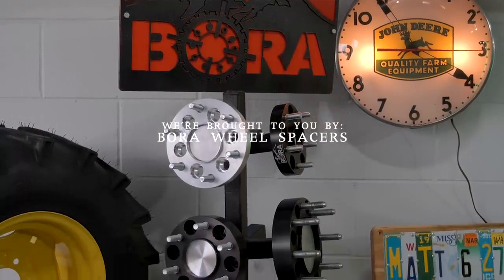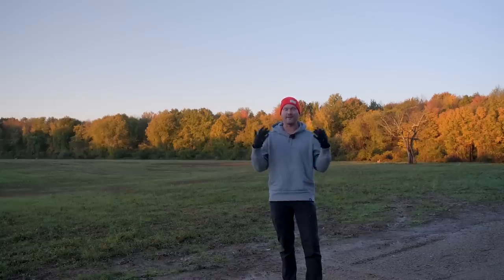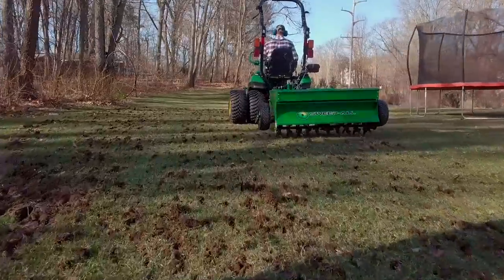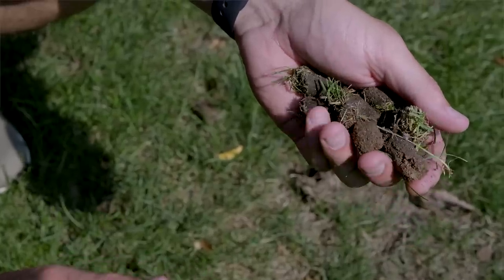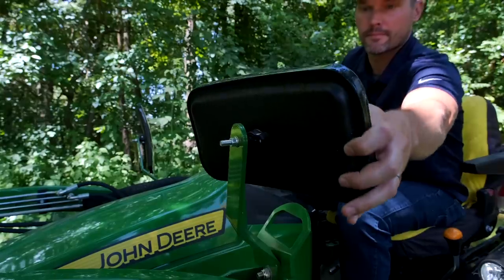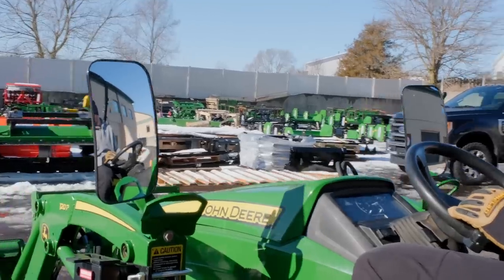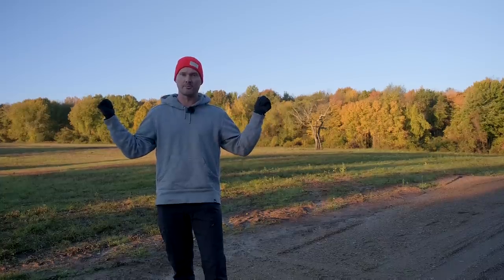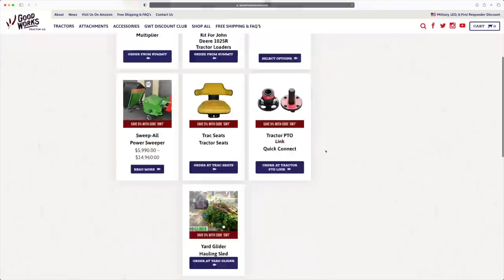WHY ARE THESE THE MOST POPULAR TRACTOR ATTACHMENTS OF 2021?🚜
We cover the most popular attachments we've sold this year, starting with number ten and moving to number one.